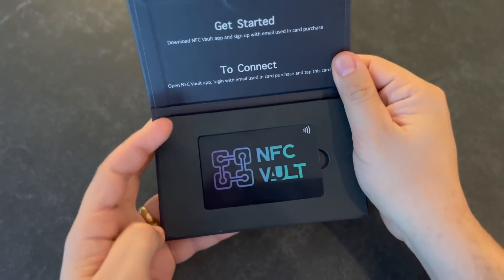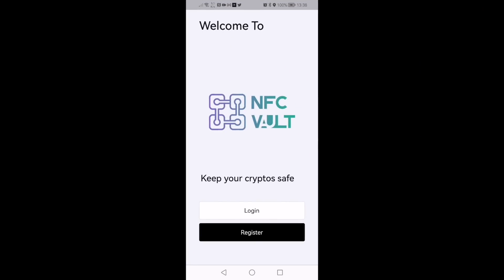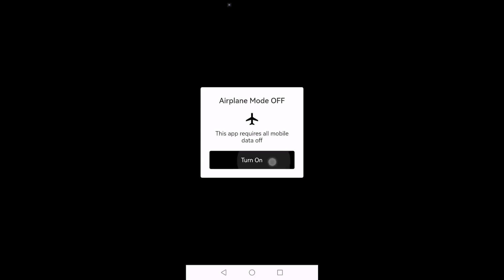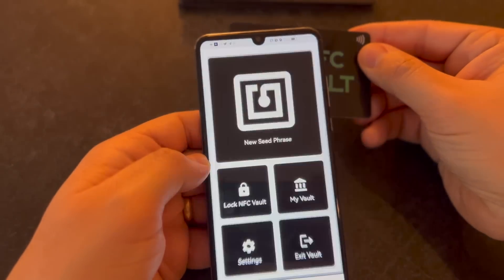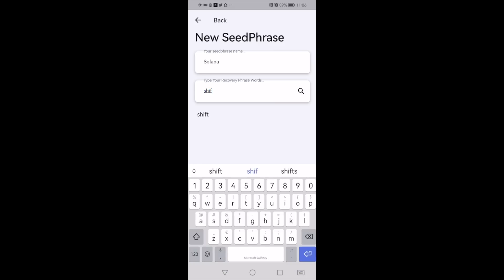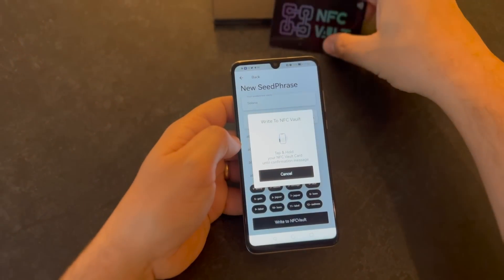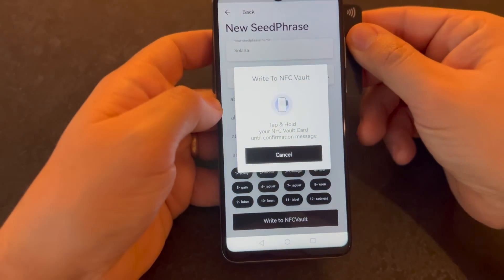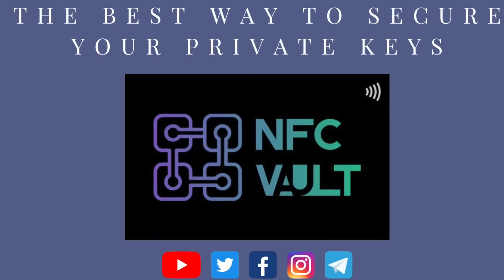NFC VAULT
What’s our goal?
Currently, there are not safe ways to store the seed phrases of your wallets on the market, with the exception of writing on paper or other material (wood, iron, etc.), since keeping the seed phrases online is like leaving the key on the door of your house. What we propose is to create an innovative system that combines technology with the security of having your keywords saved offline.

We provide a card with NFC technology (Near Field Communication) and a mobile app that can read and write the chip on the card.

NFC technology is a set of short-range wireless technologies, typically requiring a distance of 4cm or less to initiate a connection. We have developed an app that allows you to encrypt your account with your NFC card, thus allowing you to read and write on the card’s chip in a totally secure way, since both the writing and the reading of the chip are done with the mobile phone offline (the mobile data being turned off before entering the chip reading and writing mode).

Your seed phrases are stored on an NFC chip, impossible to read by anyone who accesses it, since you need to sign in the account that has the access information to read the encrypted chip. Each user can only read their cards and each card can only be read by the user who encrypted it.

Why it’s the best way to secure your crypto assets?
Everyone knows that not your keys, not your coins. So, the goal to security is keeping the seed phrases hidden and easy to use, if needed. With NFC Vault we achieve this:

- Anyone accessing the card cannot read the keywords, unlike a piece of paper or metal.

- It is water resistant because the chip is inside the card, unlike paper.

- The combination of 2 cards is the most secure way, loss or misplacement of a card would not cause the loss of the keywords, since you always have another 1 card to read and save the information.

- Allows you to give the second to family or friend to keep them, with the security that they cannot read what is written on the chip, unlike what would happen with a piece of paper or metal. - The durability of the chip, according to the studies of the producers, is 8 years, but as we do not want to take unnecessary risks, we will exchange the cards at the end of 5 years.

How can I use the NVC Vault?
The service has a subscription cost of 20$ per year. The cost of 1 pack with 2 cards is 70$. This value already includes the 20$ of maintenance of the first year. When buying 2 or more packs, we offer the shipping costs.

If I lose or damage all cards, NVC vault can restore my private keys?
The process of recording the private key on the NFC card is an offline process, so no one can access that information. That's what makes this process safe. Each user is responsible for keeping their cards safe. The greater the number of NFC cards, the greater the security, as long as they are stored in different places. The custody of the cards and private keys is the sole responsibility of the customer.